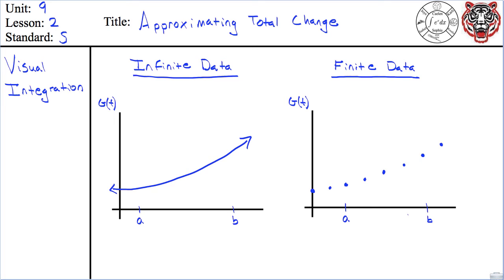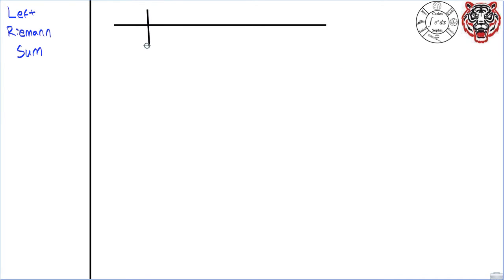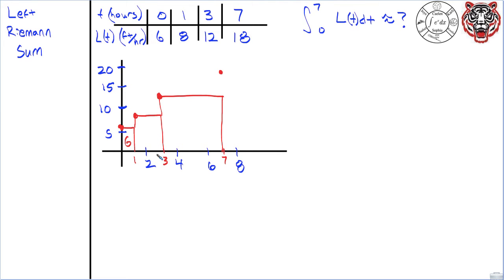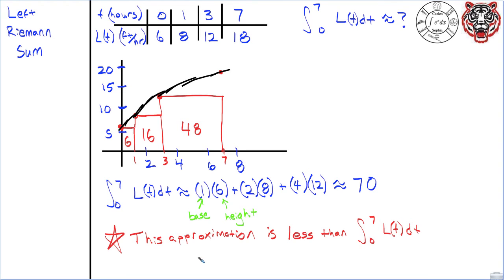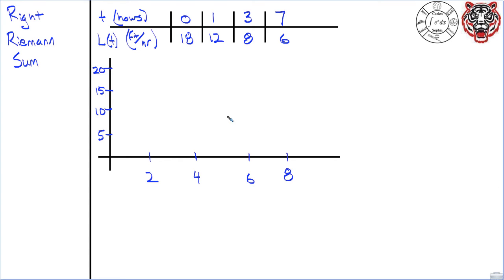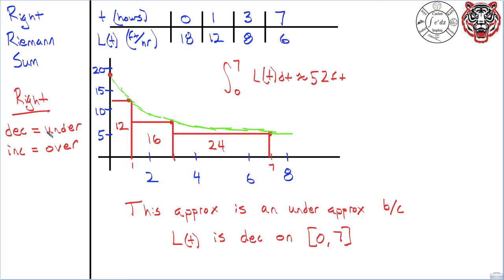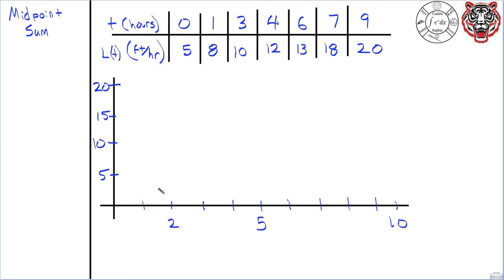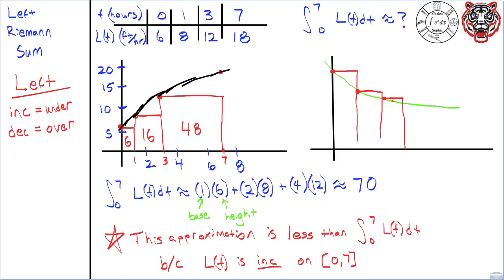AP Calculus notes 9-2